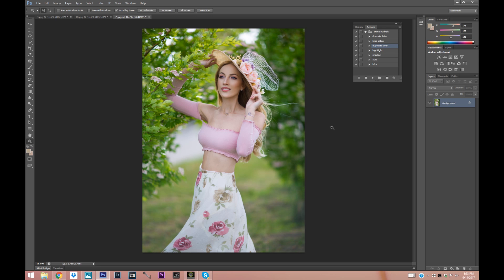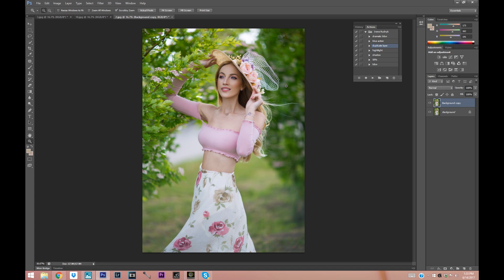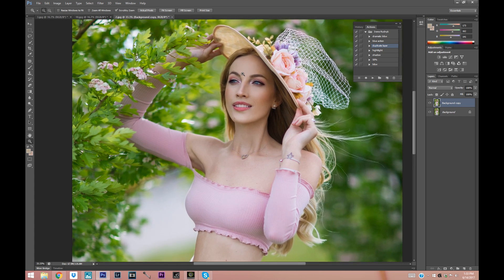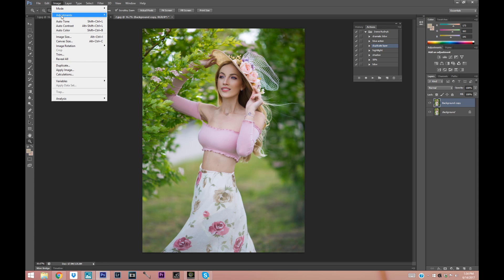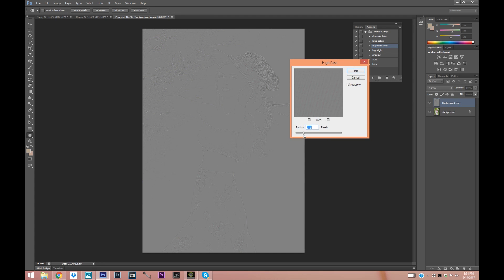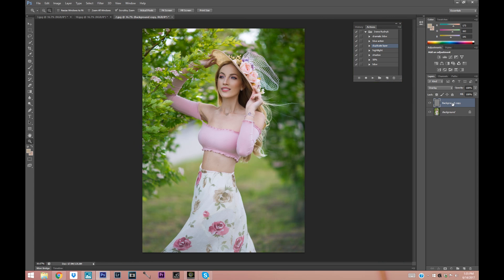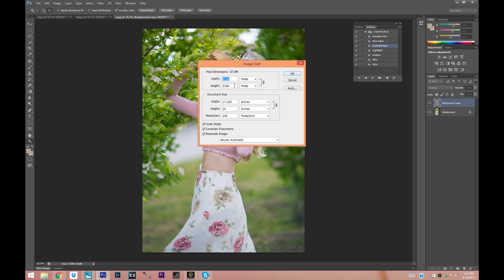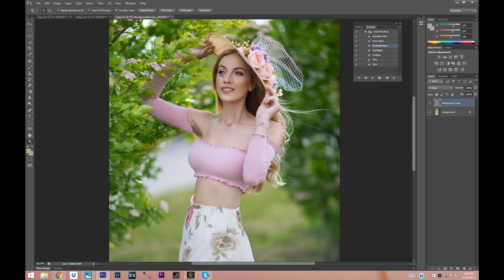How I Sharpen Images in Photoshop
my info

gear:
image taken with Canon 5d mrk iii + canon 85mm 1.2